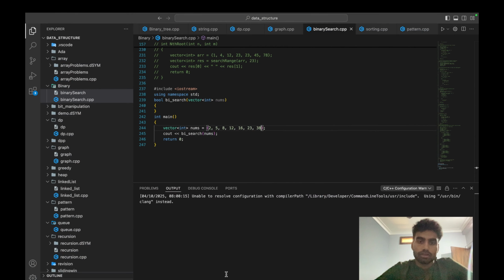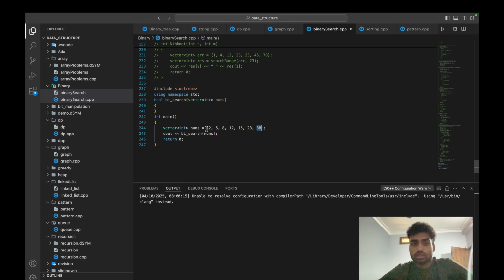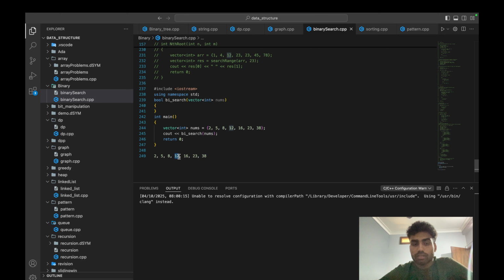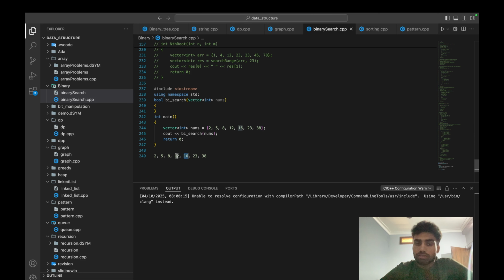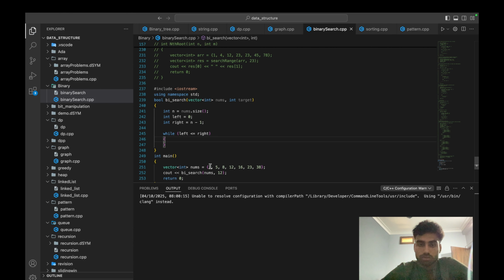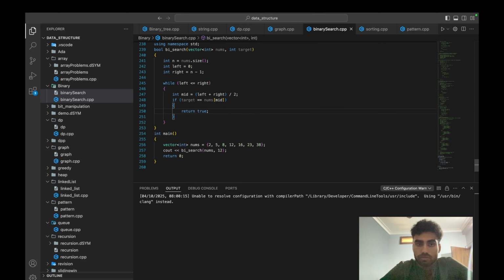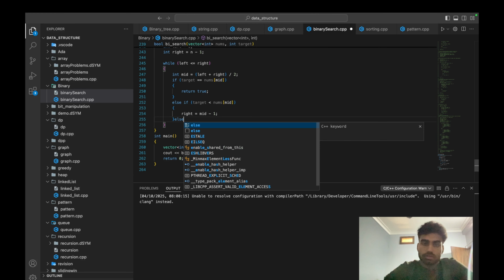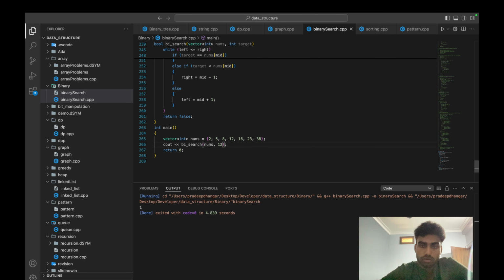Binary Search Explained | Step-by-Step with Example & Code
Learn Binary Search step by step in this video!
We’ll understand how binary search works, its logic, dry run, and implementation in C++ / Java / Python.
This is one of the most important algorithms in DSA (Data Structures and Algorithms) used in interviews and competitive programming.

Iterative Implementation

💻 Code Available in: C++